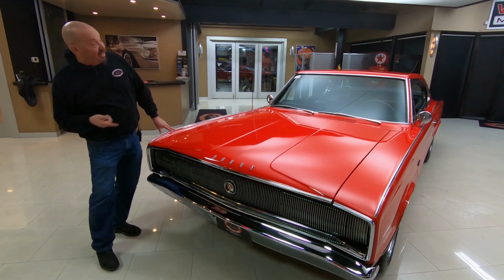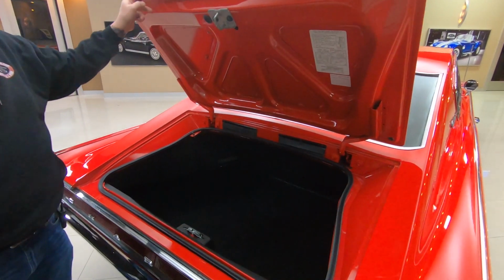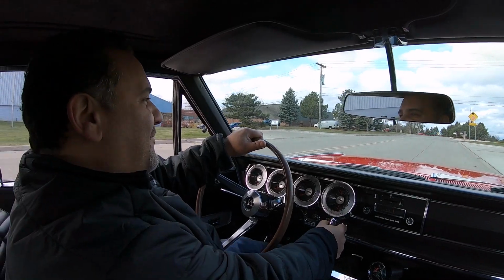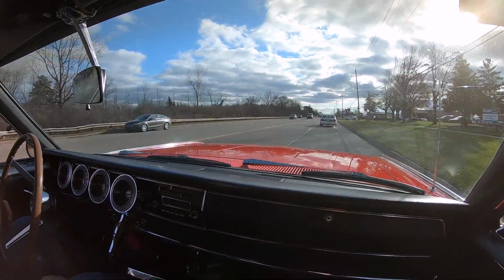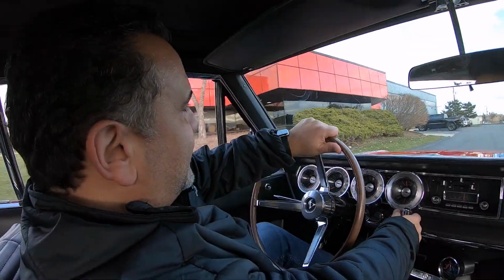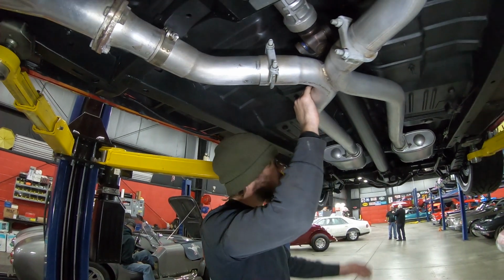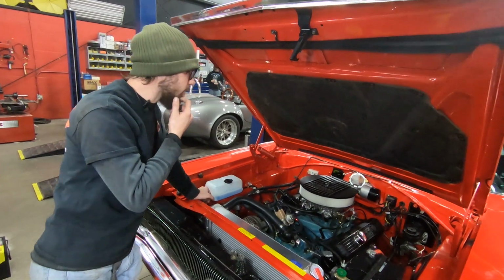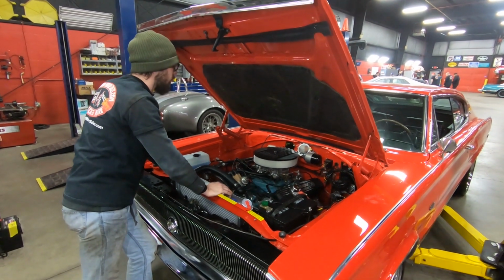1966 Dodge Charger For Sale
1966 Dodge Charger Restomod

VIN: XP29G61181150

Check out this beautiful 1966 Dodge Charger! This Charger is sporting a glossy Red Paint finish, Black Interior, 17'' Chrome Cragar Wheels, Hideaway Headlights, along with Polished Stainless Steel and Chrome Components all around that's sure to turn heads wherever you go! Under the hood sits a 451ci Stroker V8 Engine mated to a Keisler 5-Speed Manual Transmission! The engine bay of this Charger looks amazing! Pop the hood to see this 66' fitted with Mopar Performance Valve Covers and Air Cleaner, Aftermarket Intake Manifold, Edelbrock 800 CFM 4 Barrel Carburetor, Exhaust Headers, Billet Aluminum Pulleys, Aluminum Radiator, and an Electric Cooling Fan. Power is sent to the BFGoodrich Tires through a Dana 60 Rear End with Sure-Grip! This Charger is an absolute blast to drive and you can cruise around town with ease thanks to the equipped Power Steering and Power Wilwood Disc Brakes with Drilled and Slotted Rotors on all four corners of this 66'.

The interior of this 66' Charger looks great! Take a look inside to see this Dodge sporting Bucket Seating up front, Bucket Seating in the rear that can fold down, Center Console, Rear Center Console with flip down capability, Black Vinyl Upholstery throughout, Black Carpeting, Power Windows up front, TKO Shifter with Wooden Pistol Grip, beautiful Gauges, AM Radio, along with Floor Mats as well! The underside of this Charger also looks great! You'll want to place a set of mirrors underneath this Dodge at your local car show to display the beautiful condition off the Floors, Pinch Welds, Rocker Panels, Frame Areas, Fuel Tank and Fuel Lines, New Brake Lines, Disc Brakes all around, Rear End, Driveshaft, Steering and Suspension Components, Exhaust Headers, along with the Dual Exhaust fitted with Dynomax Mufflers that sound great with the V8 up front.

Overall, this 1966 Dodge Charger is a great car inside and out! Traveling along with this Mopar is the Owners Manual, Receipts and Digital Photo Album of the restoration, FCA Breakdown Sheet, along a copy of the Broadcast Sheet.

to see over 100 HD photos and our in-depth video for this 1966 Dodge Charger Restomod and over 200 other classics!

Mechanics:
451ci Stroker V8 Engine
400ci Base
Engine # 4006530 – 400 – 6
- Casting Date: 2 – 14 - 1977
- Vin Stamp Confirms A 1977 Model Year Engine
Serial # 7L258044

Edelbrock 4 Barrel Carburetor
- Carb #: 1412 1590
- CFM: 800
- Electric Choke

Keisler/Tremec RS 5 Speed Manual Transmission
- Year: 2000

Front Suspension – Torsion Bar
Rear Suspension – Leaf Spring
Dana 60 Rear End
- Ratio: 3.55:1
- Auburn Gear Sure Grip

Spare Tire- 185/70R14

Dual Exhaust
Dynomax Muffler

Body:
- Paint looks Great
- Grille in God Condition
- Chrome looks Great
- Stainless in Excellent Condition

Interior:
- Door Panels are Clean
- Bucket Seats
- Steering Wheel in Good Condition
- Head Liner is Tight
- Chrome on Dash in Good Shape
- Gauges are Clean
- Center Console looks Good
- Door Jams are Clean
- Latches are New

Underneath:
- Gas Tank in Great Condition
- Trunk Floor Pan is Nice
- Stainless Lines
- Floor Boards are Solid
- Crossmember is Solid
- Brake Lines are New
- Exhaust in Great Condition